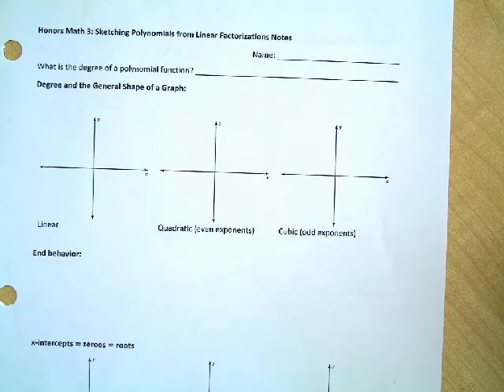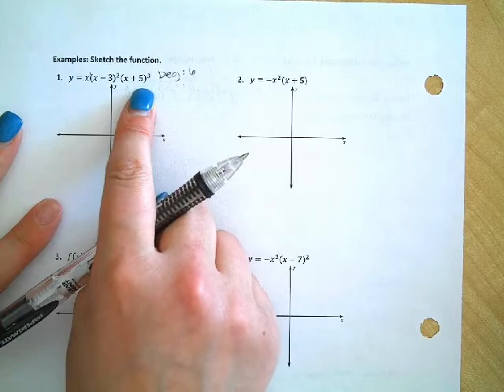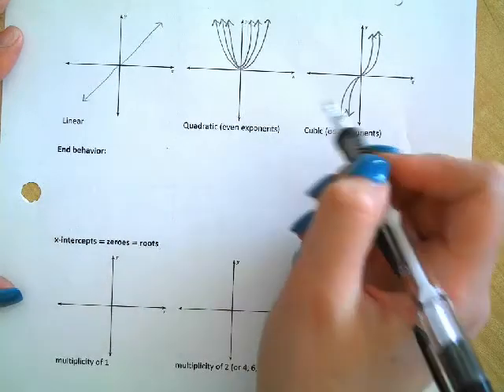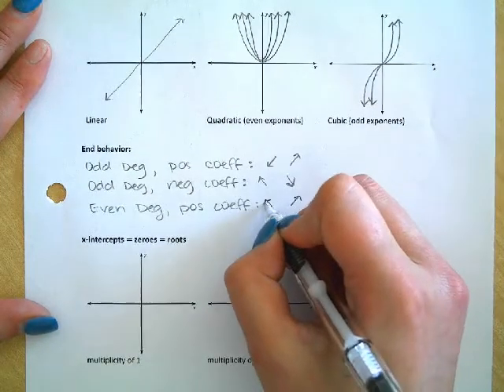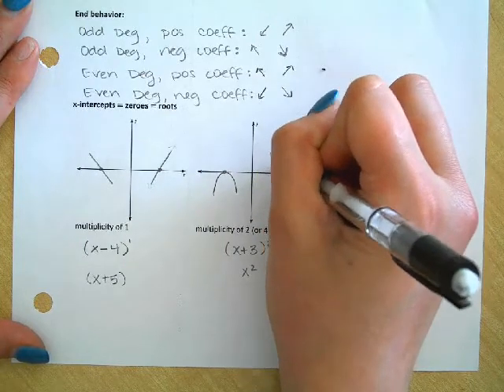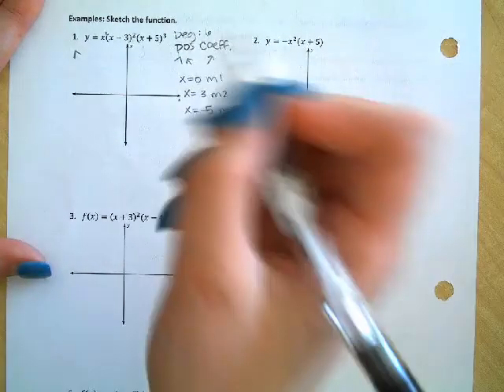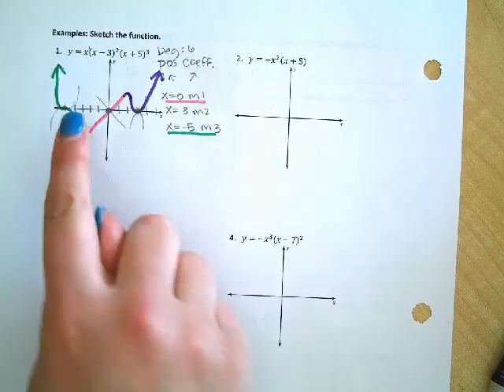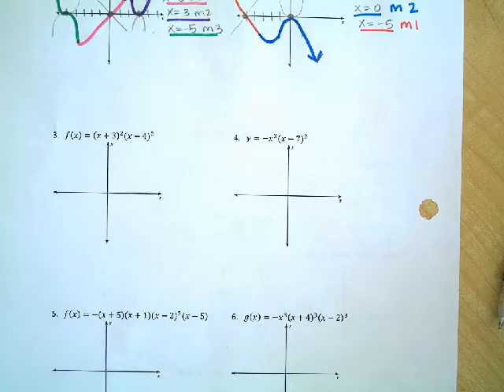Sketching Polynomials from Linear Factorizations